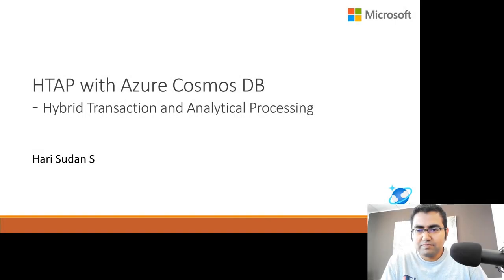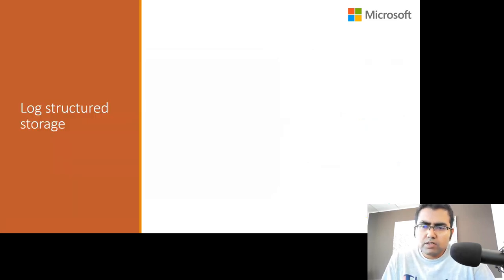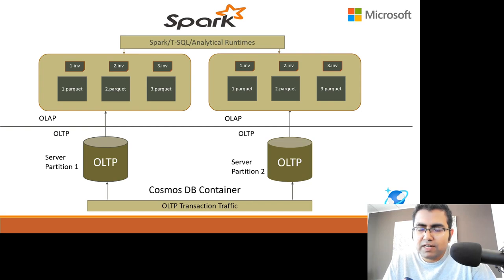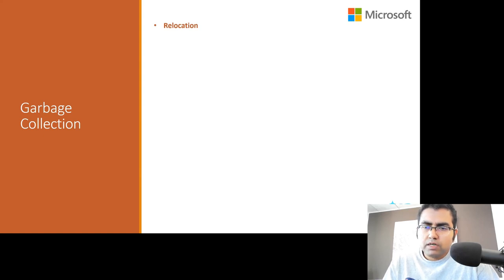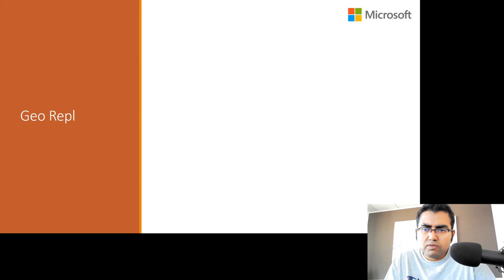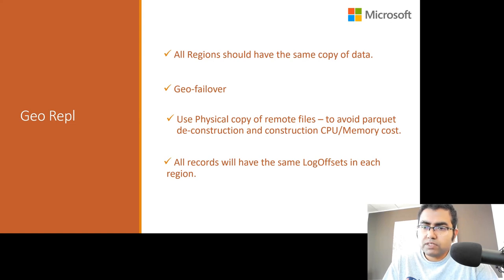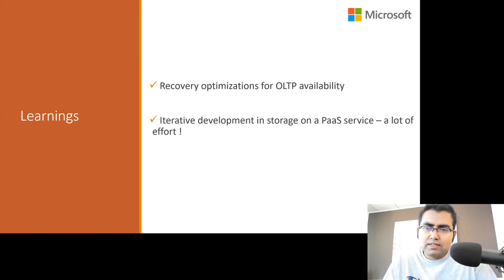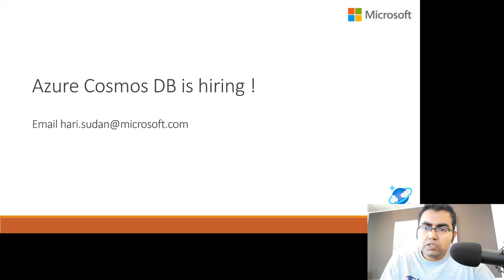HTAP with Azure Cosmos DB: Hybrid Transaction & Analytical Processing (Hari Sudan S)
CMU Database Group - Vaccination Database Tech Talks - Booster (2022)
Speakers: Hari Sudan S (Microsoft)
February 14, 2022